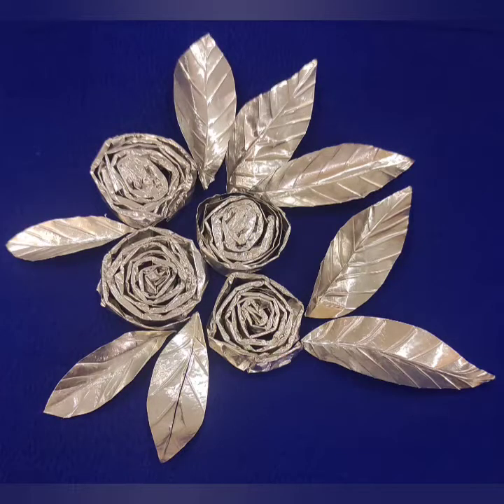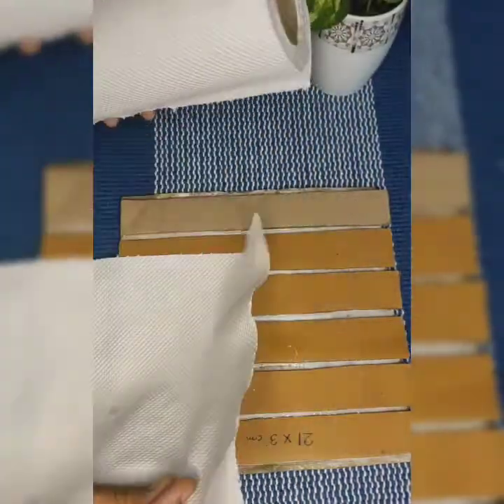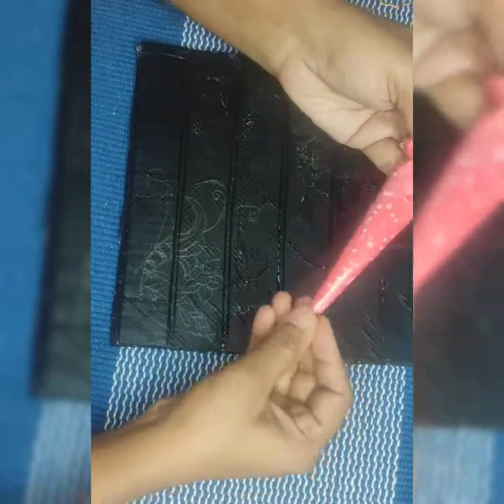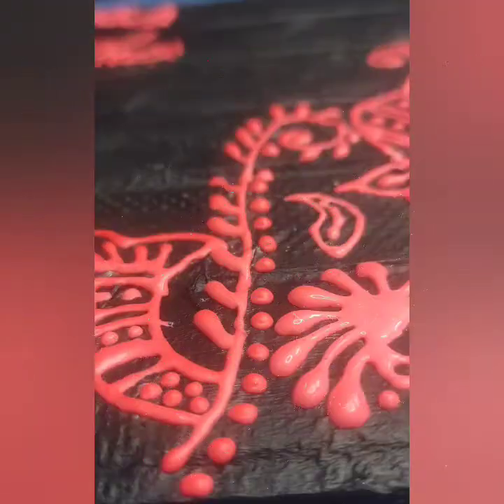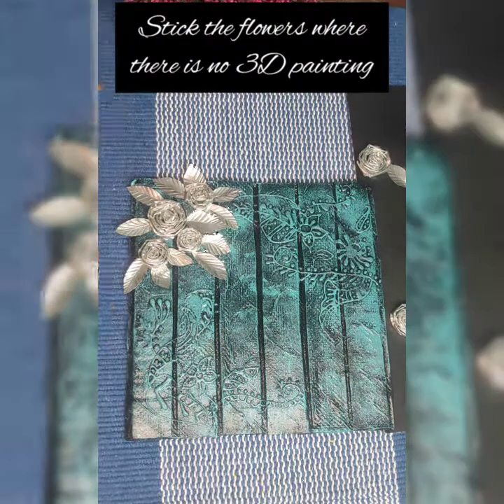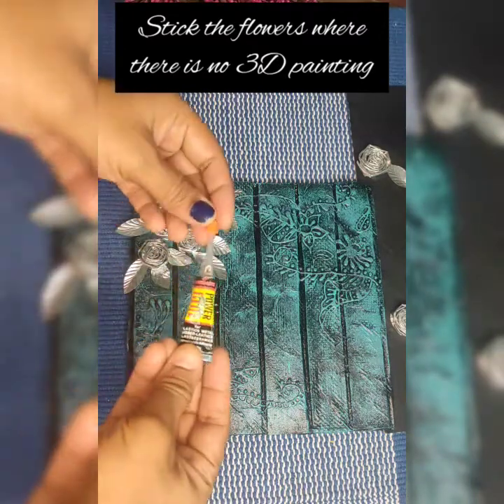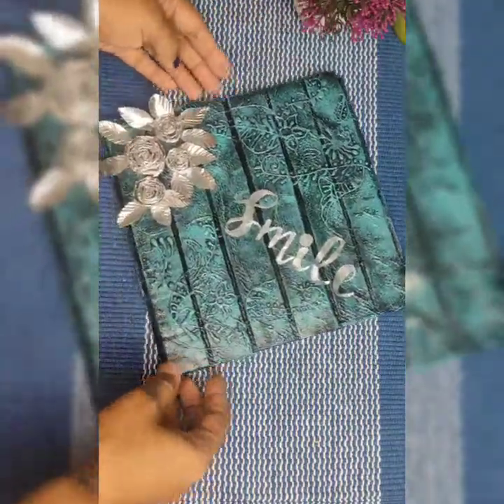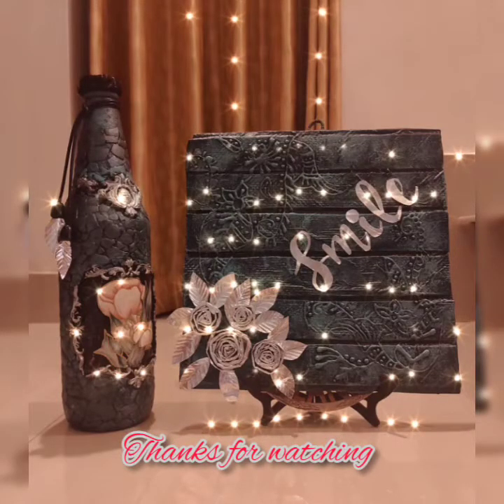Amazing wall decor using zero cost materials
Hello friends,
In the last video we have seen how to make cute flowers of aluminium food containers. In this video, we shall see how to make a beautiful wall decor using that.

Do comment if you want the recipe for homemade 3D outliners.